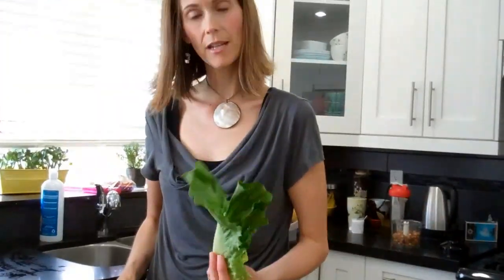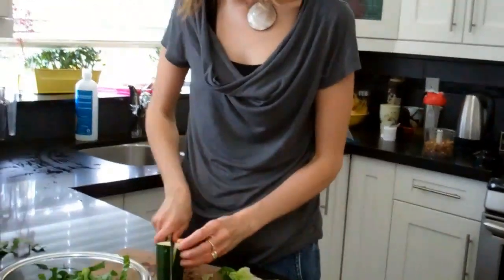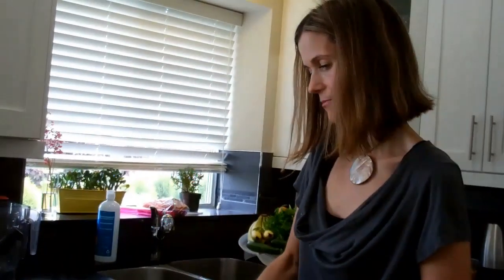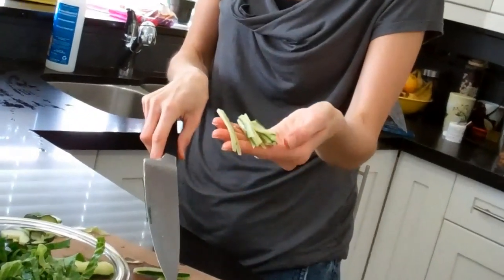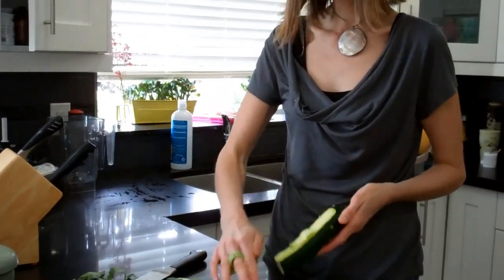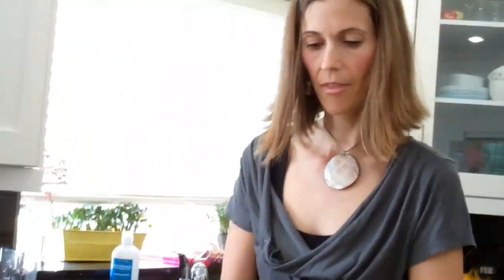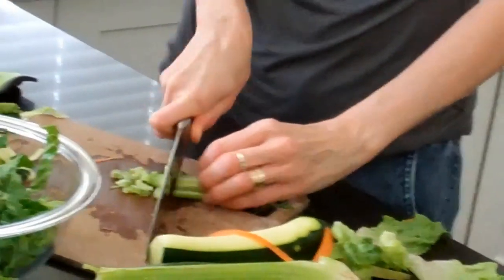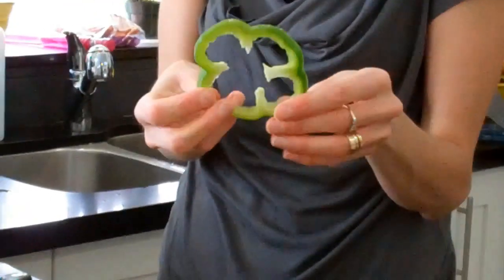Chop, Chop Lollipop!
Think outside of the box when chopping and preparing vegetables!  Dreena shows you some different ways to prep common vegetables for your salads and meal planning.

For mor of Dreena's tips and recipes, visit: plantpoweredkitchen.com

Try Dreena's: "Breakfast Rice Pudding"!